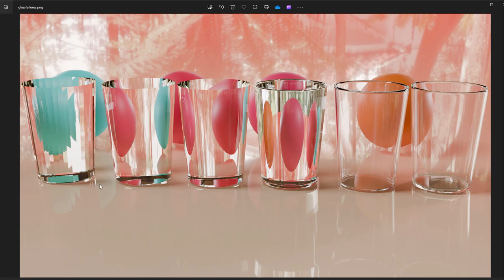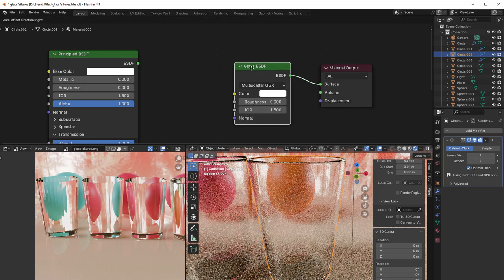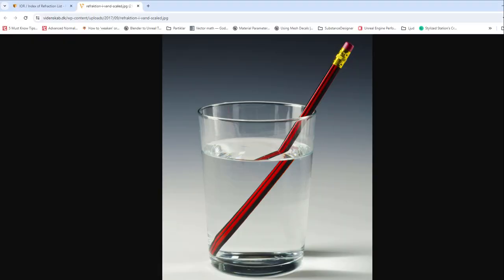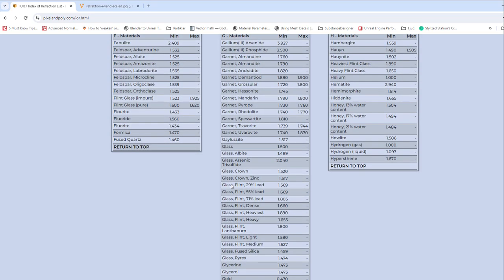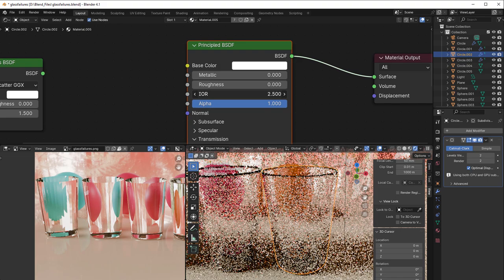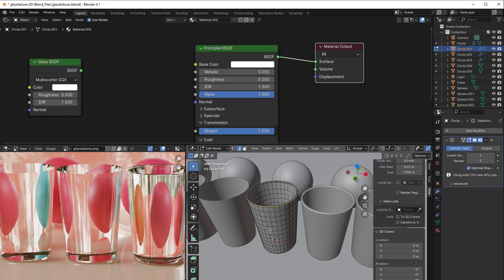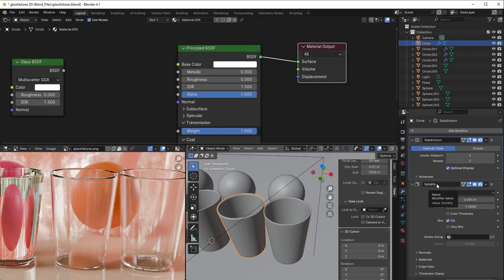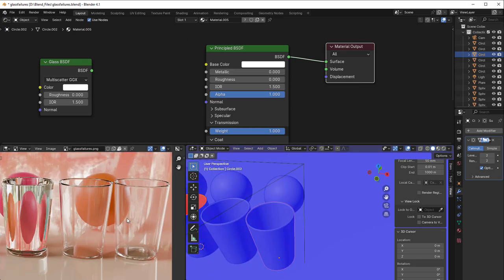48: Intro to Glass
Glass is a nice material, but even if it can be really simple to make, there are a few things to think about. I will give you an introduction here and also point out the common mistakes you might encounter when trying to do your first glass.